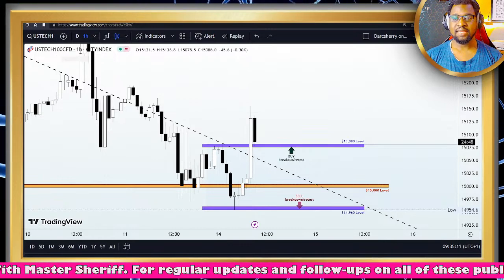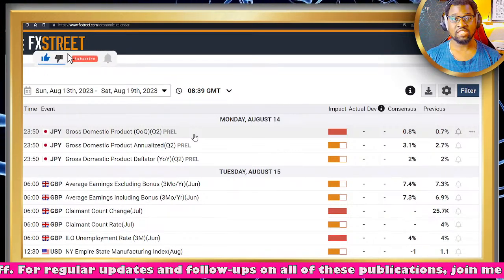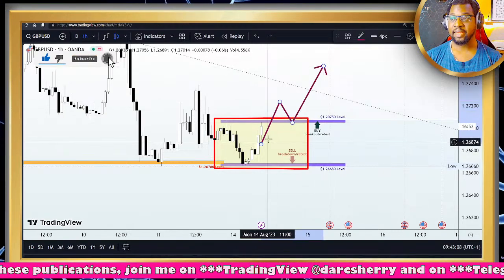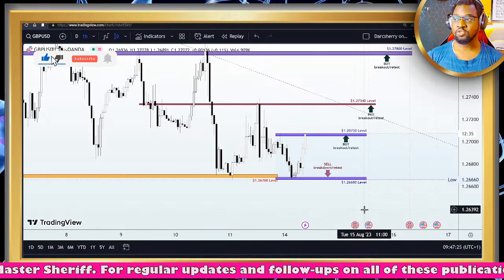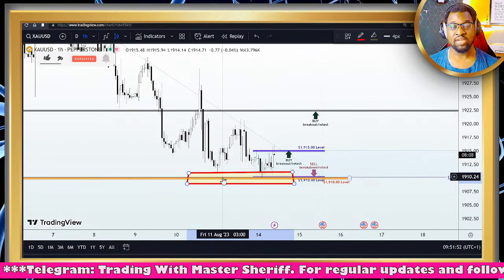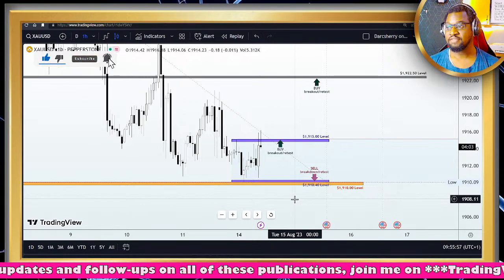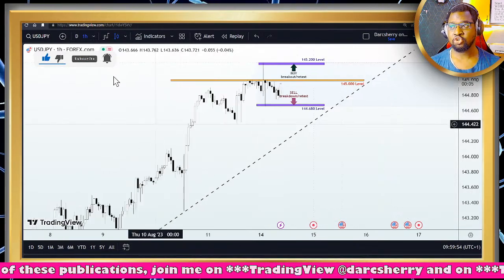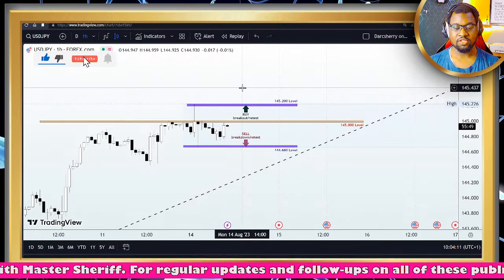Forex Morning Mastery: Price Action Live Session with Sheriff Daramola | Aug 14, 2023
Welcome to a brand-new week of trading with a renewed perspective on the financial markets! Join us for our upcoming Forex Morning Mastery session, where we're diving headfirst into the exciting world of trading opportunities as the new week unfolds.

🔍 What to Expect:
In this dynamic session, we'll be conducting a comprehensive follow-up analysis and crafting actionable trading setups ahead of both the London and New York sessions. To ensure you're well-prepared for the live session, it's essential to watch my recent in-depth price action-based technical analysis on GBPUSD, USDJPY, and XAUUSD. You can find the links to these videos below in the description box.

📈 Asset Focus:
Our spotlight will shine on three major assets: GBPUSD, USDJPY, and XAUUSD. With a thorough understanding of their recent price action dynamics, we're set to uncover potential trading opportunities.

📅 Economic Event Highlights:
As the week kicks off, our attention shifts to high-impact economic events from the UK and US dockets. The roster includes crucial events such as Claimant Count Change, ILO Unemployment Rate, Retail Sales, Consumer Price Index, and the eagerly anticipated FOMC Minutes.

⚡ Brace for Action:
Anticipate the potential for sharp price movements around these key economic events. This is your chance to capitalize on market shifts and make informed trading decisions.

📢 Join Us Live:
Get ready to be part of a live session that promises insights, strategies, and the energy of trading enthusiasts all coming together. The week is brimming with possibilities, and we're here to guide you through every step of the way.

Don't miss out on this opportunity to kickstart your trading week with a fresh perspective and actionable insights.

See you in the session! 💼📊📈

🔔 Don't miss out on this crucial analysis and the chance to elevate your trading prowess.

20:50 Disclaimer
23:40 Did You Know?
30:20 Introduction
34:10 Highlights of the macroeconomic event
39:10  GBPUSD Price Action Technical analysis
47:52 XAUUSD Price Action Technical analysis
55:30 USDJPY Price Action Technical analysis

I offer a one-to-one mentorship program tailored specifically for traders who understand the financial market complexities but struggle with consistency and profitability. Take action now!